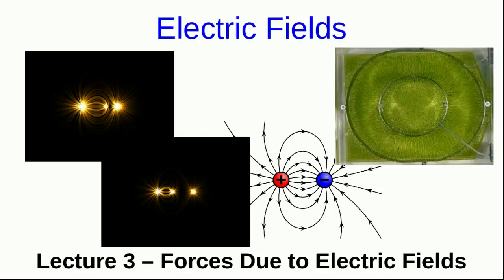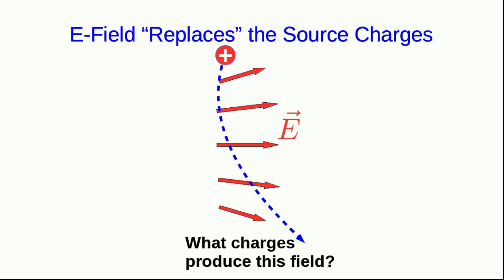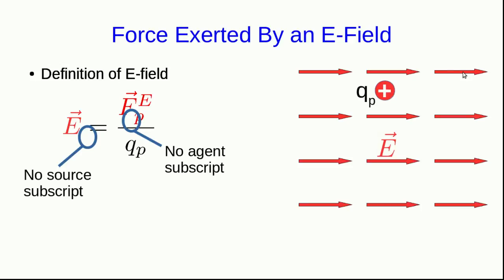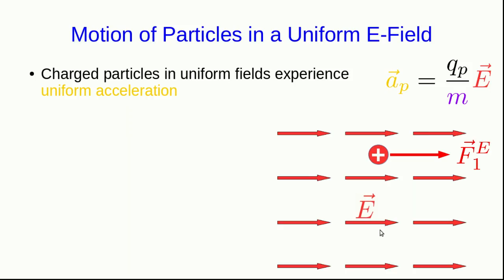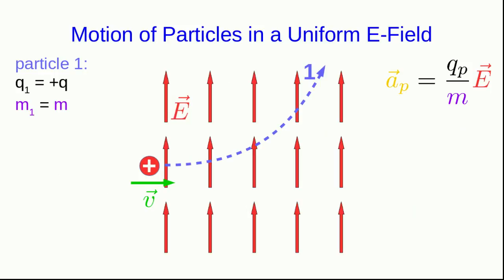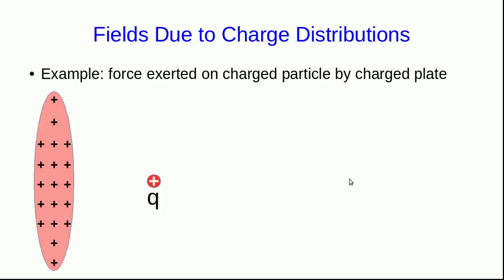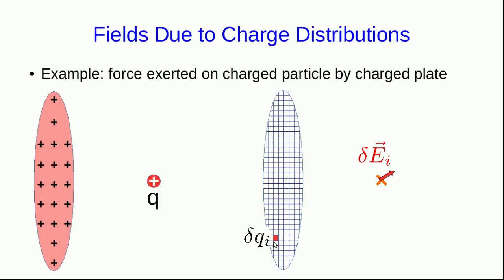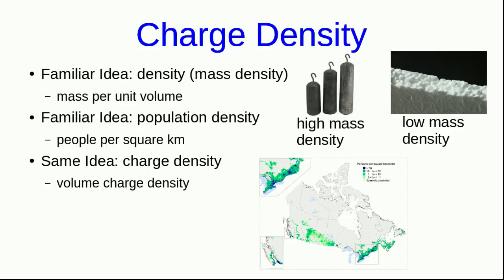CBU PHYS 1204, Electric Fields Lecture 3 - Forces Due to Electric Fields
One of the main purpose of calculating electric fields is that they give us easier ways to predict motions of charged particles that move through regions of space containing electric fields.